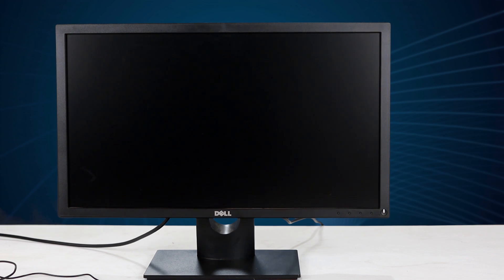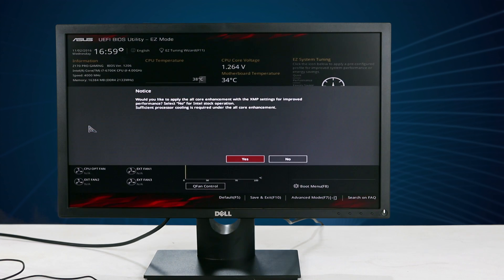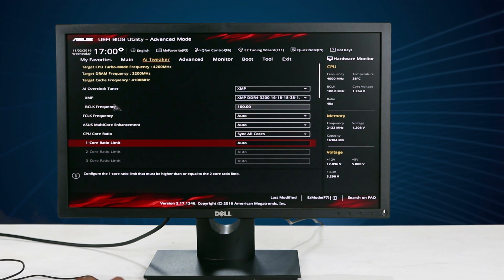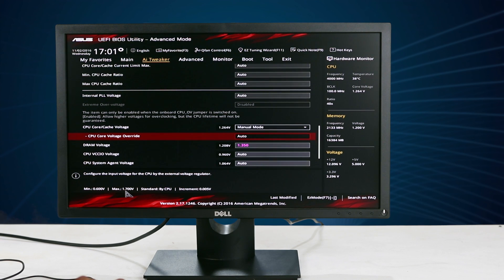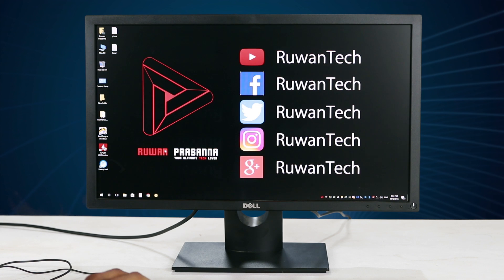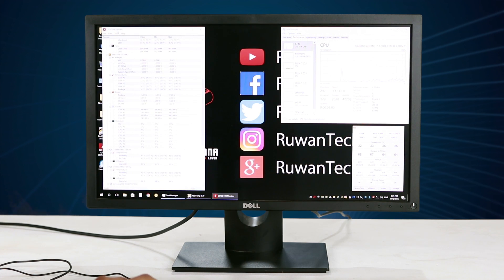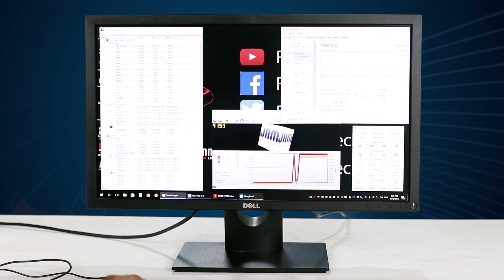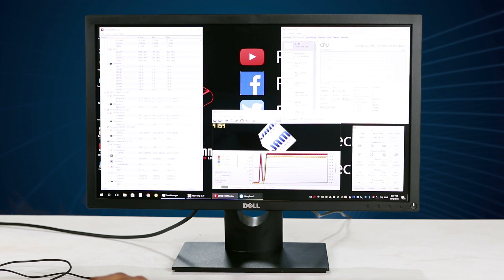Intel CPU Overclocking Guide in Sinhala Sri lanka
සිංහල Tech Show Sri Lanka by Ruwan Prasanna

i7-6700K
4.6GHz
1.35v
Asus Z170 Progaming